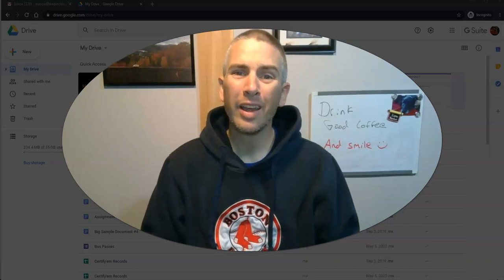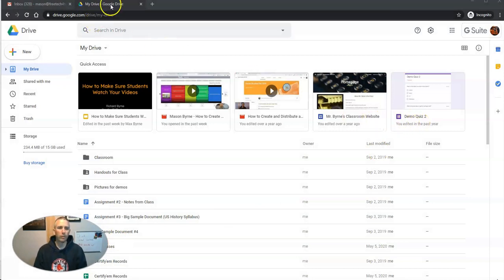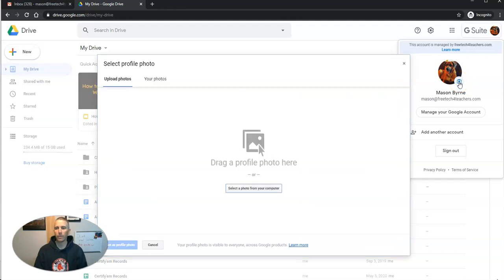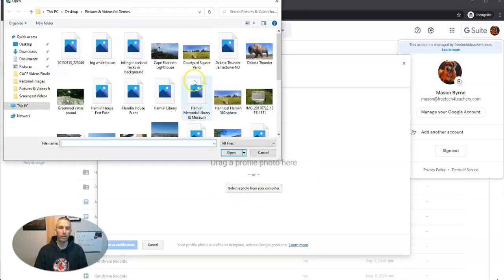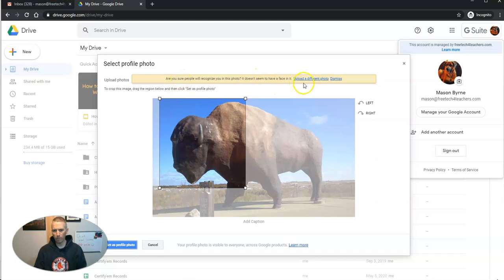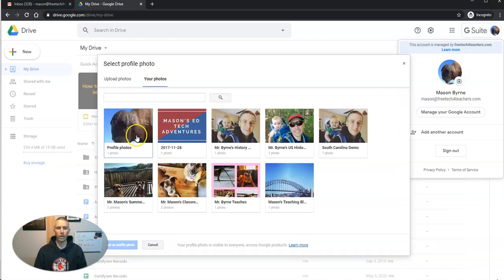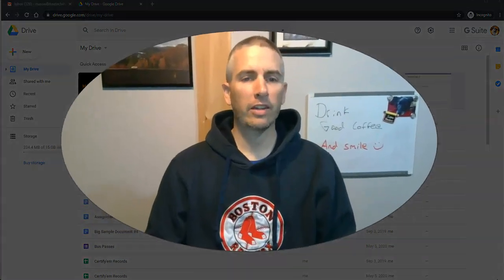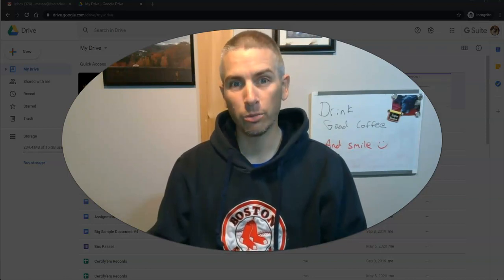How to Change Your G Suite Profile Picture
How to change the profile picture on your Google Account/ G Suite for Education account.

This video is an update to similar one that I published a few years ago.